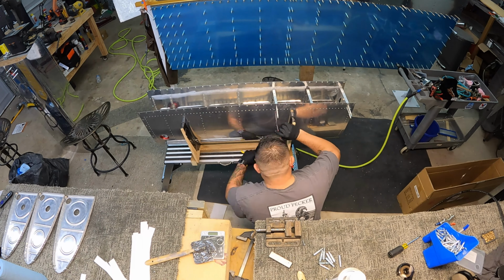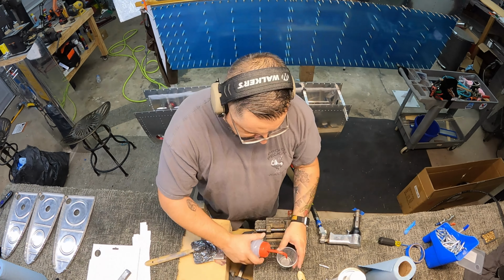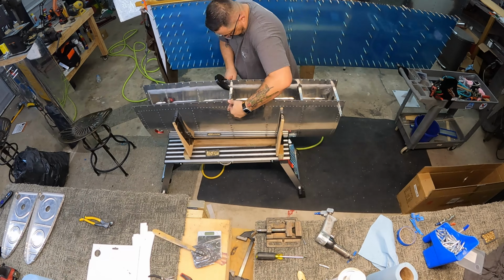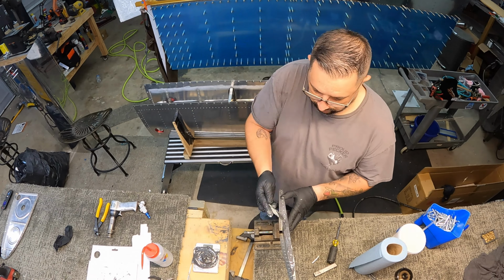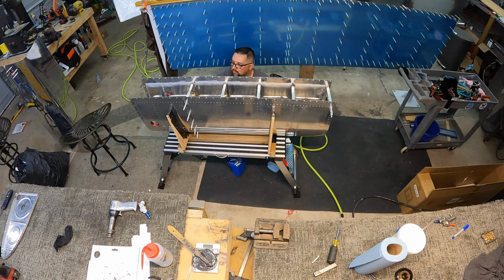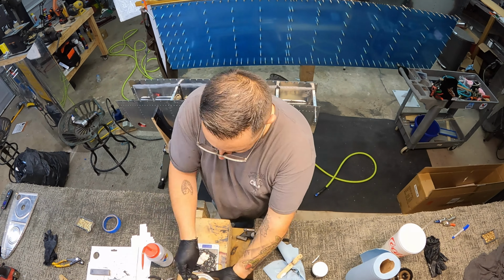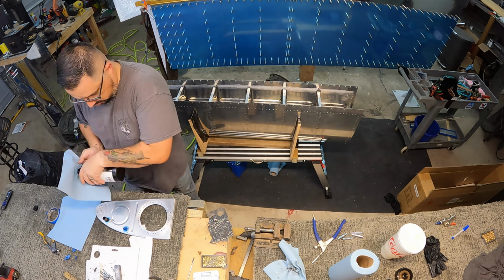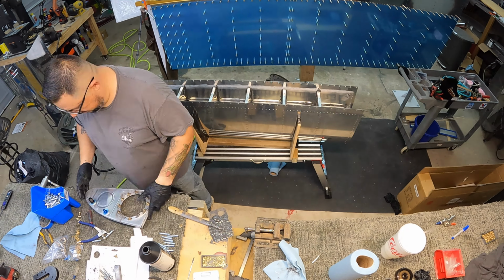Vans RV-8 Right Fuel Tank Interior rib sealing Ep 50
Sealed the remaining interior ribs on the right fuel tank.  Feels good getting the tank to this point just demoralizing knowing I have to do it all over again on the left tank.  Hope you enjoy.

Here is a link to the tinkercad file I created the cap seal tool from.  Hope this helps.

Silicone Sealant spatulas

Label printer

Measuring etc:
Machinist Square
Combination Square
Straight Edge
Angle Finder

Epoxy Resin work:
3M respirator mask
Rubber Gloves
Digital Scale
Mixing cups set
Self Etching Primer
Sanding Block
File Set
Sanding Sponges
West Systems Resin kit

Electrical:
Magnifying Lamp
Molex Micro-fit connectors
Cable Snap Bushings
Dupont crimp tool
Helping Hands